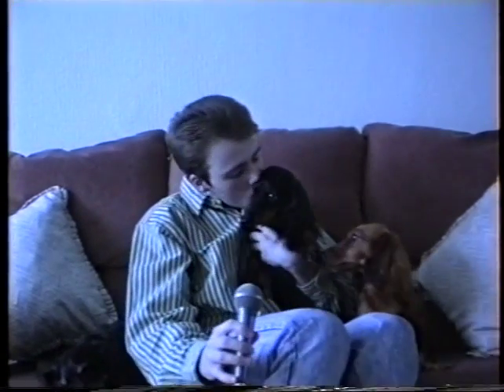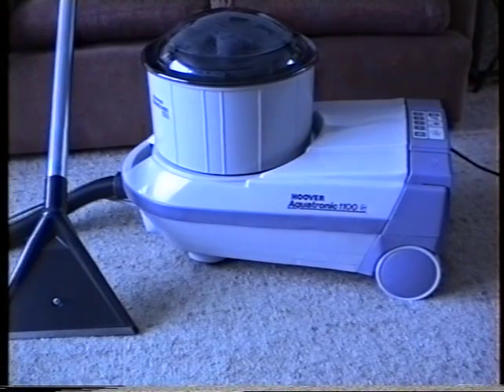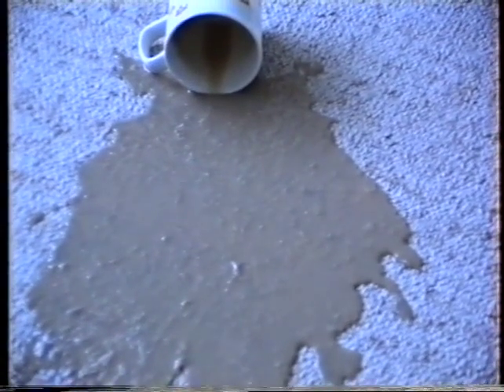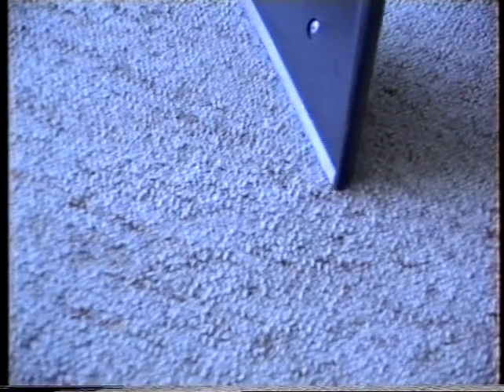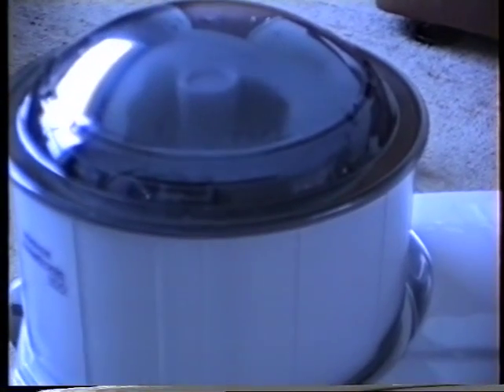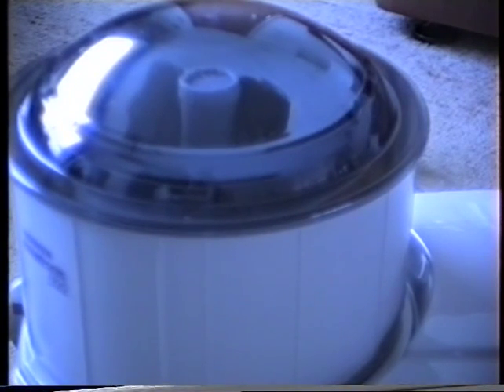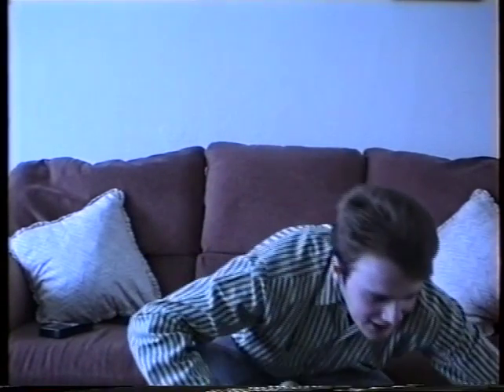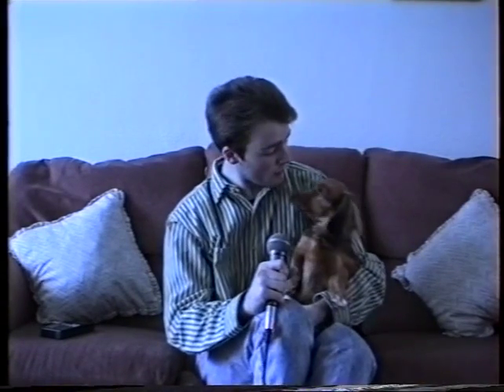Hoover Aquatronic 1100 Home Demonstration VHS Video 1988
Here's a younger, slightly insane version of myself filmed for my Pen Pal Sue in 1988.
I spill a mug of coffee on the living room carpet and clean it up with the Hoover Aquatronic 3 in 1 vacuum cleaner. I then go a bit mad on the sofa, insulting TV AM presenters, neighbours and Southerners.